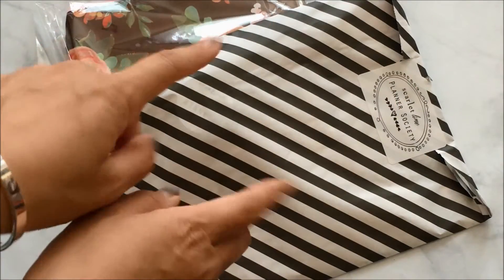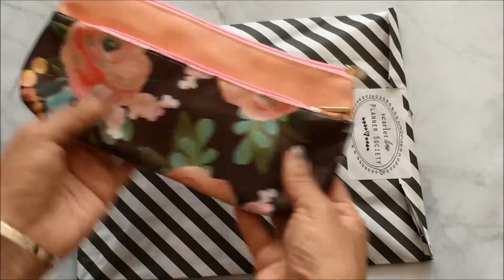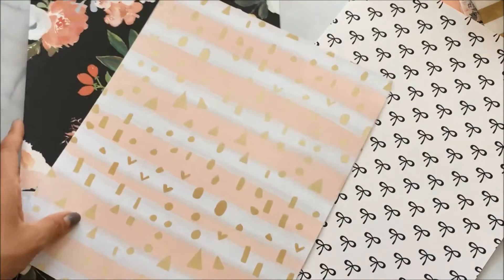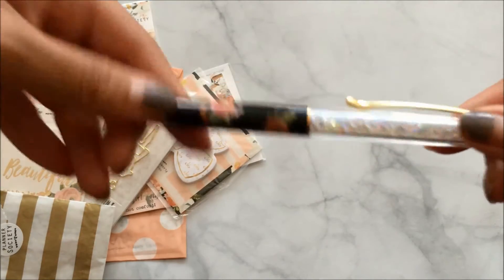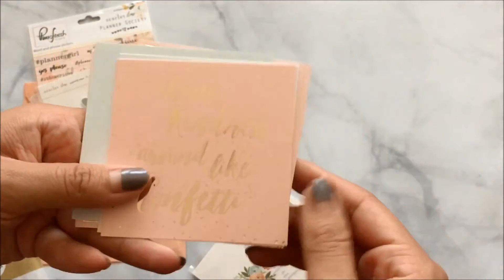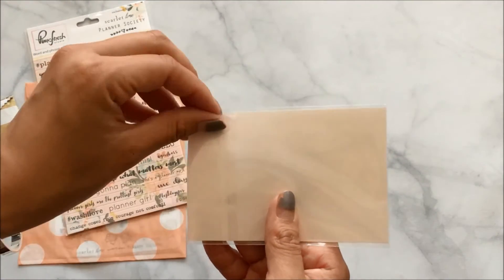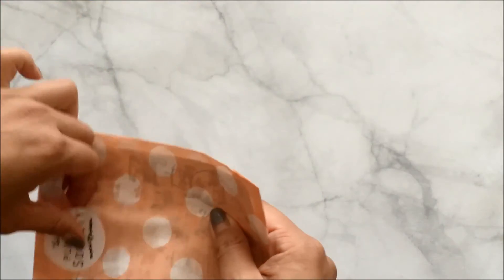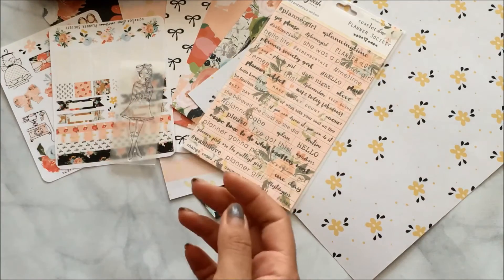PLANNER HAUL: The Planner Society April Unboxing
The Planner Society April Unboxing!